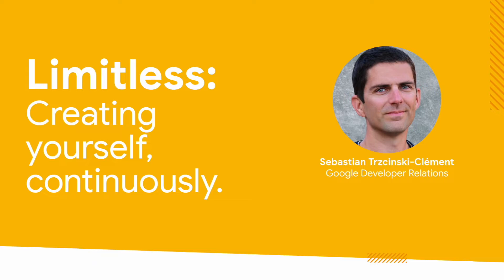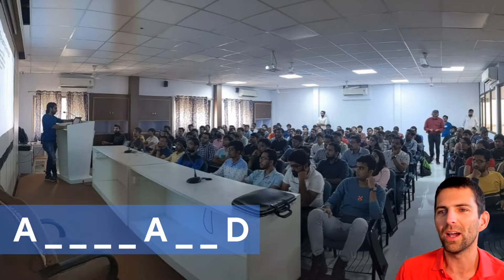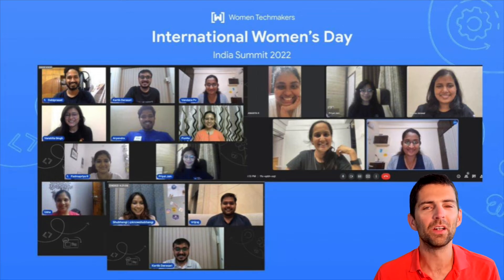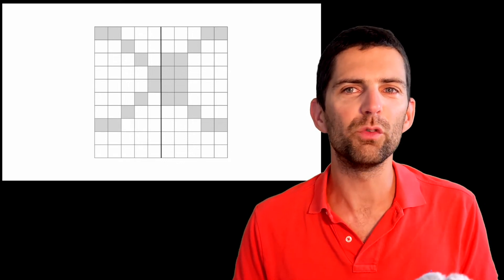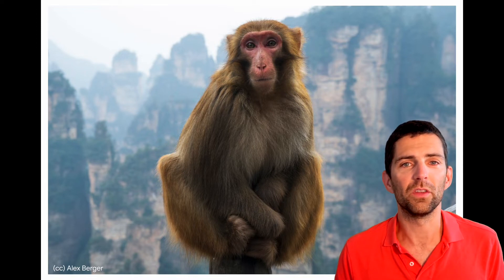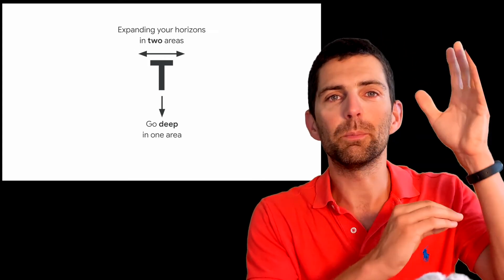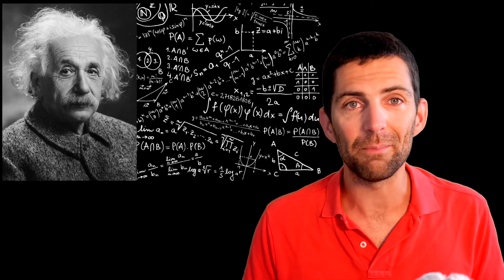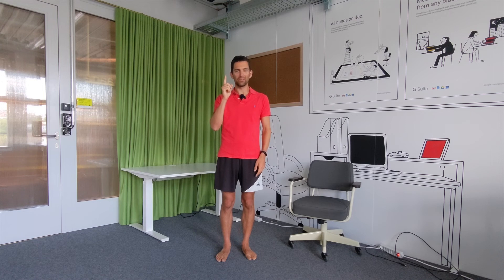Limitless: creating yourself, continuously.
Keynote at India's Google Community Summit.in August 2022.